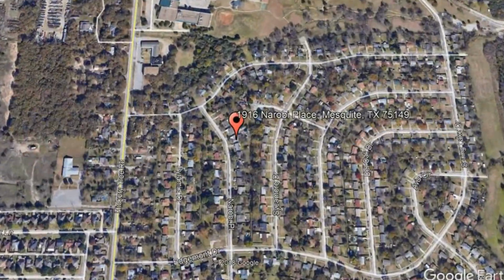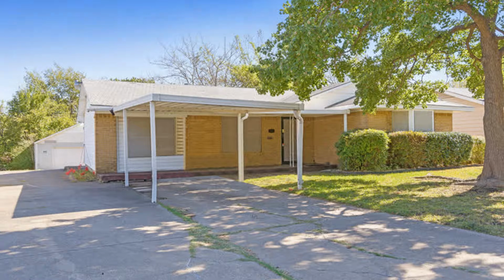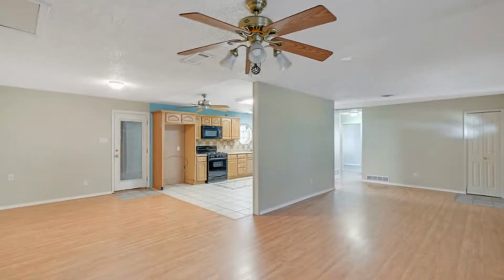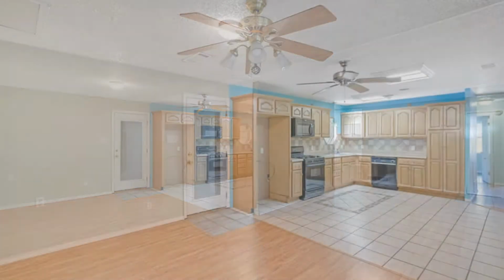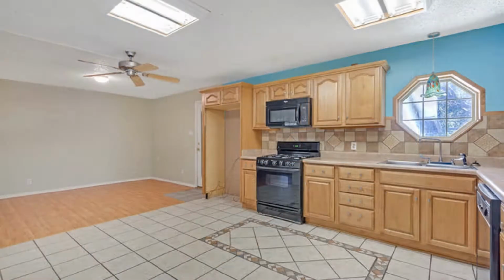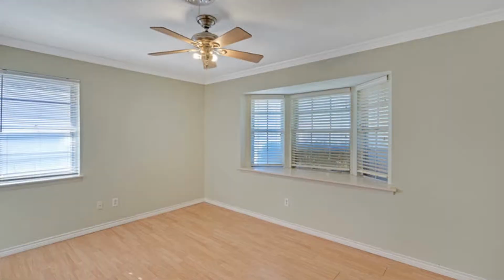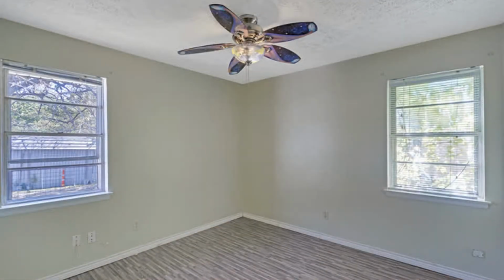Mesquite Homes for Rent 3BR/1.5BA by Mesquite Property Management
This is one of our wonderful 3-bedroom MesquiteHomesForRent! It boasts beautiful flooring, large windows, and ceiling fans throughout. The living room is spacious enough to fit your desired furniture. The well-appointed kitchen comes with a set of necessary appliances and plenty of cabinets. Relax and enjoy your outdoor activities in the spacious fenced backyard. This home sits in a very convenient location - near dining, shopping, entertainment, and more! This will go quickly - come see this home today!

We also serve the Keller area!

McCaw Property Management
1670 Keller Pkwy D, Keller, TX 76248, USA

to visit McCaw Property Management for your Mesquite property management and Keller property management needs! to see other available Mesquite homes for rent today.

Our team has successfully partnered with countless homeowners in and around Keller, TX. Let us put our knowledge to work for you. We believe successful property management partnerships are built on a foundation of honesty & regular communication. By being with us, you can only experience the most outstanding and professional property management in Mesquite!

Can you imagine yourself living in one of our lovely houses for rent in Mesquite? and give our professional Mesquite property managers a call today! Know someone who might want our Mesquite homes for rent, instead?

Your reviews help keep our business thriving. Please take a moment and share your experience